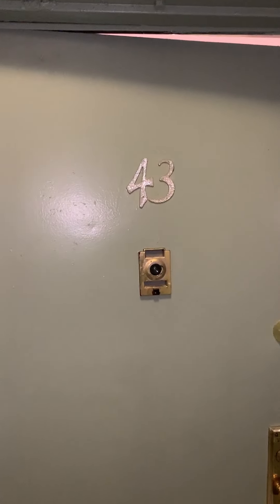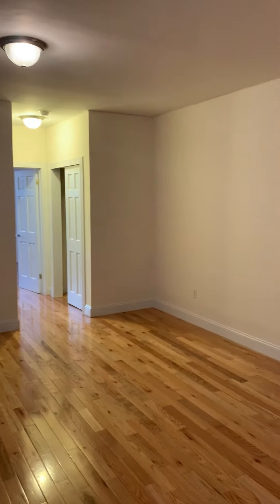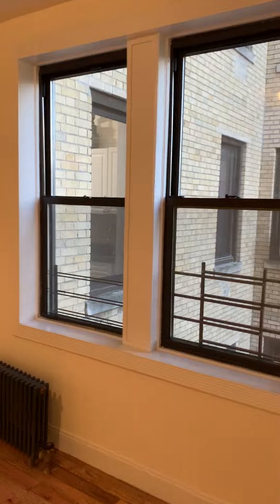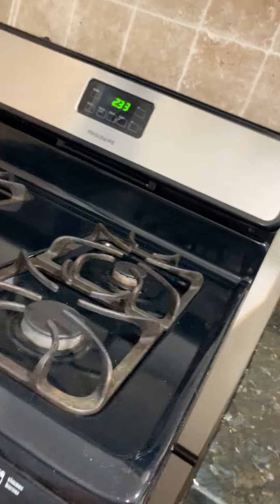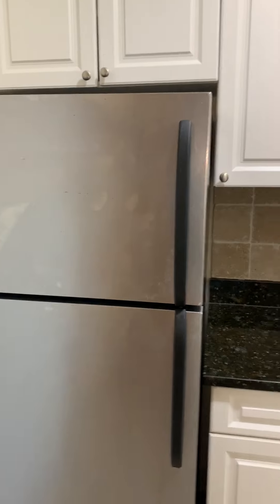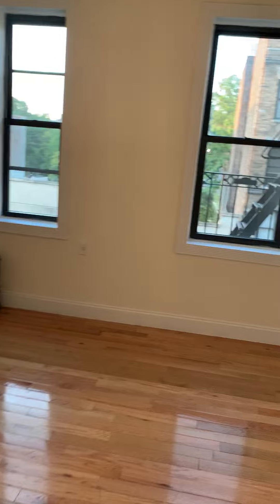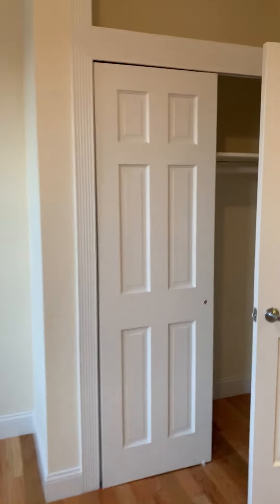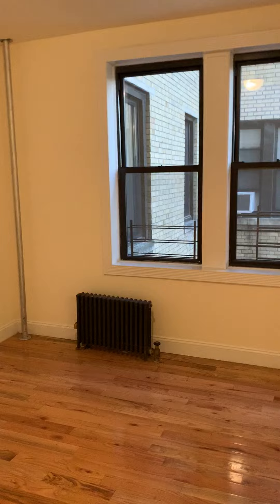614 W 152nd-$1850-1BR-43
614 W 152nd-$1850-1BR-43